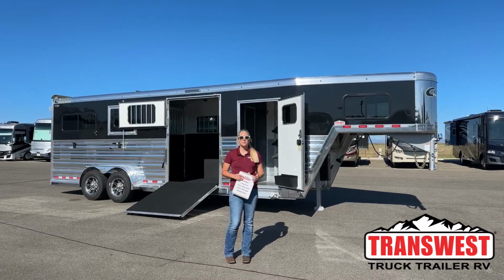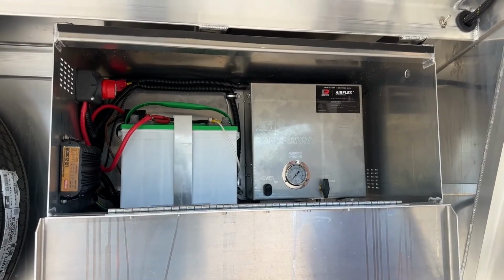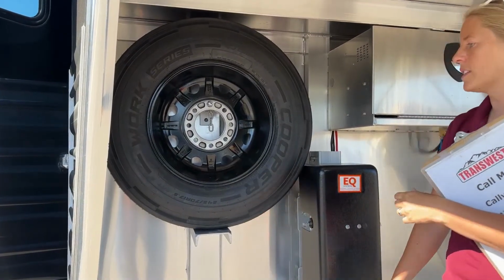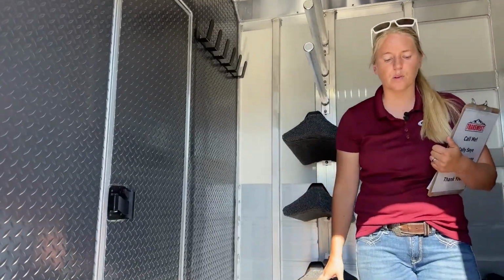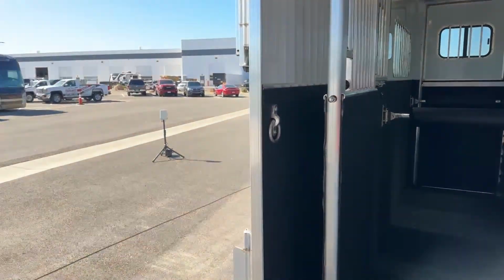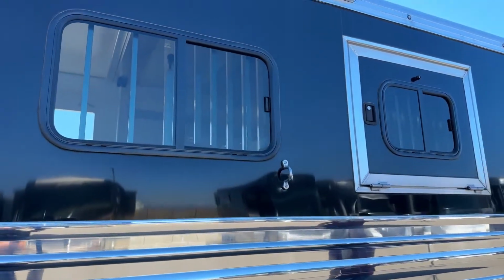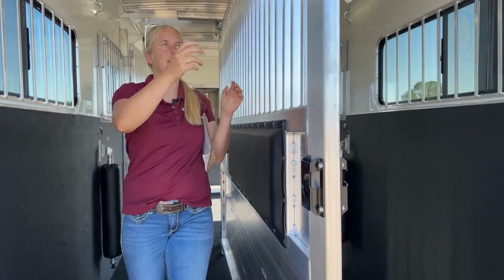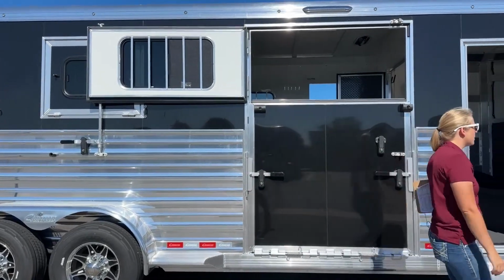2025 Cimarron Norstar 2+1 Warmblood Gooseneck With Air Ride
callysaye is walking around a 2025 Cimarron Norstar Warmblood 2+1 Gooseneck Extra Tall With Air Ride - 5N240598 This Tailer is fully decked out and has an aerodynamic V nose to improve fuel mileage and turning radius under the nose there is an electric over hydraulic jack full-size matching spare tire, Redarc battery controller, and a adjustable best in the industry B&W coupler. The exterior of the trailer has full-length polished aluminum and black metallic sheeting. The front tack room has a fully carpeted gooseneck with sliding bus windows, rubber mat flooring, carpeted boot box, Tred Bright flooring, padded bridle hooks, LED lighting, saddel racks blanket bars, and a pass threw into the stall area. The stall area has a front drop-down ramp, a front escape door, a rear drop-down ramp with dual Dutch doors, LED load lights, and inteor lighting, two heavy-duty drop windows, two sliding bus windows, a rear spoiler, Werm flooring, and a moving padded divider. Live at Transwest Truck Trailer RV Of Frederick